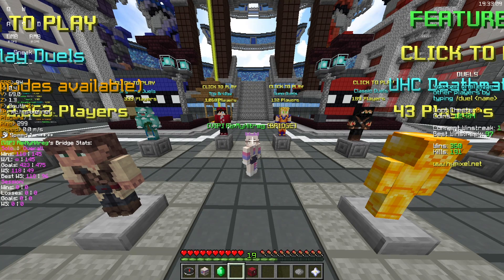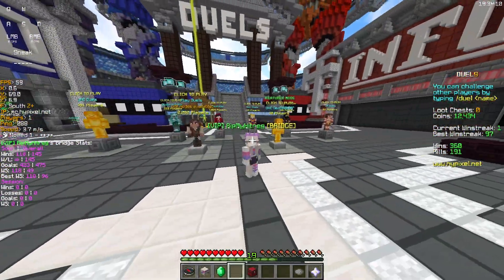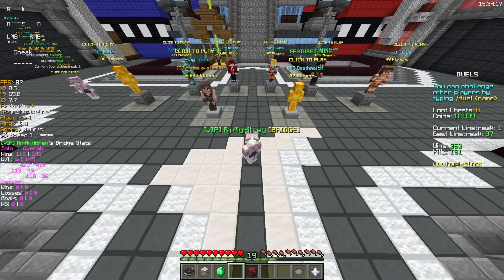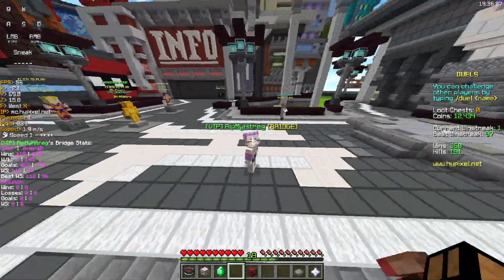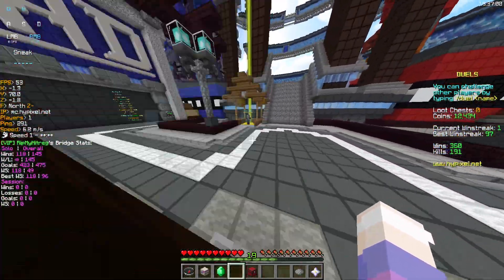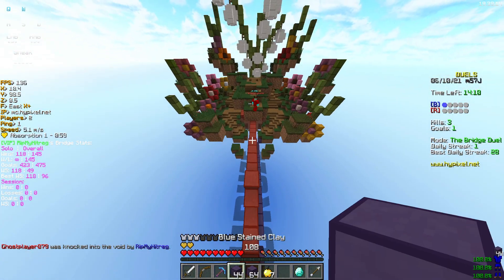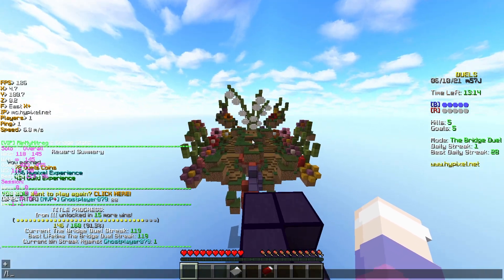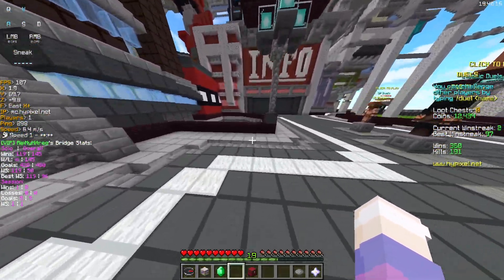OBS Bridge Stats Overlay Release! (Read Description)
Installation instructions at the bottom of the description if you don't want to watch the whole video.

The version used in the video is "pink and white", the one in the thumbnail is "blue and red".

An image with all the chat formatting color codes in Minecraft, which you can use to change the config.js file to use your own colors

Join my Discord to keep up to date on all my projects, including the bridge duels stats mod, the anti disconnect mod, this project, and more cool things in the future!

Also go follow to Zeerk on Twitch, he showed me the original overlay

Installation steps:
1. Download the overlay and unzip it in a place where you won't forget.
2. Replace config.js with one of my versions of config.js (only difference between the versions are the colors).
3. Right click config.js and select Open With (I suggest you open with notepad).
4. Run "/api new" on Hypixel and get your API key, put this API key into the correct place in the config.js file ("api_key": "your key here").
5. Go to namemc and type in your username, find your uuid, and put it in the correct place in the config.js file ("player": "your uuid here").
6. Go into the js folder and replace app.js with my version of app.js.
7. Go into OBS, add a new browser source to whatever scene the overlay is supposed to be on, select "Local file", and browse to the folder you unzipped. Select the index.html file as the browser source.
8. Drag it around in your OBS to wherever you want it to be, resize it, etc.
9. Stream (or record I guess)!